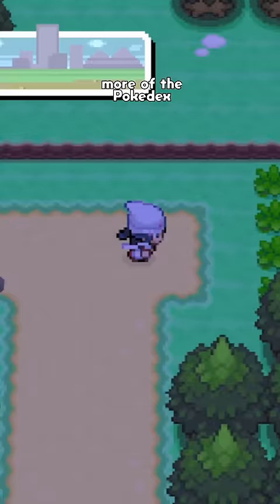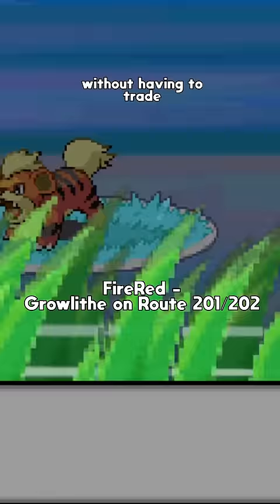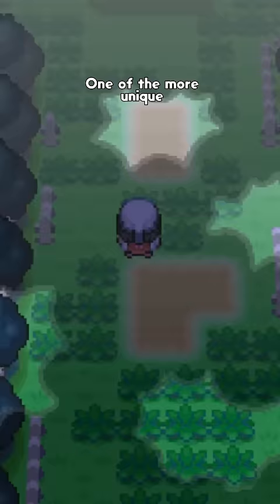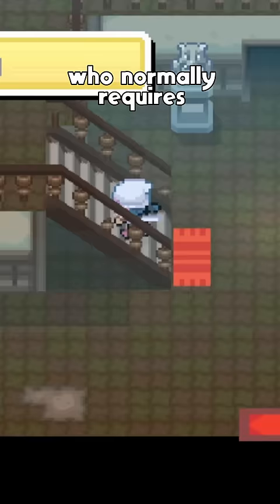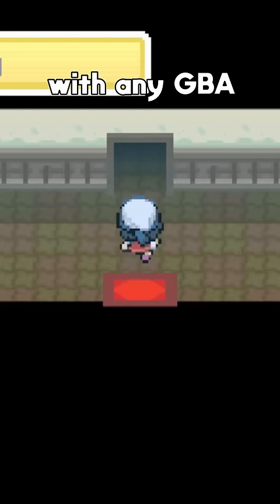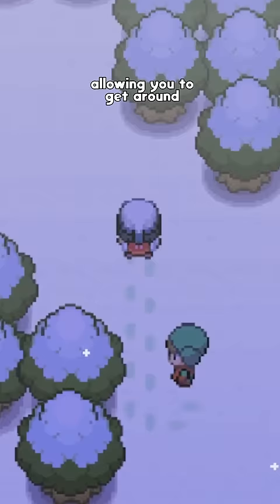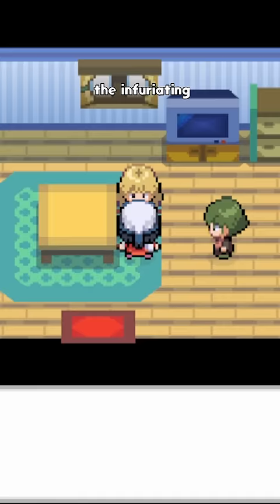You Need TWO Games At Once To Catch These Pokemon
thought I was such a cool guy as a kid catching these Pokemon in Pokemon Pearl after playing Pokemon LeafGreen and Pokemon Ruby before it, it really felt like I was doing something secret! Definitely only knew about it because of websites like serebii and having one of those Pokedex handbooks. I was extremely attached to a magby I caught at stark mountain in pearl, it was awesome. There are about 30 of these pokemon total, about 5 per game. Pretty extensive feature, too bad it takes so much hardware. also would have been cool in Pokemon Heartgold and Pokemon Soulsilver